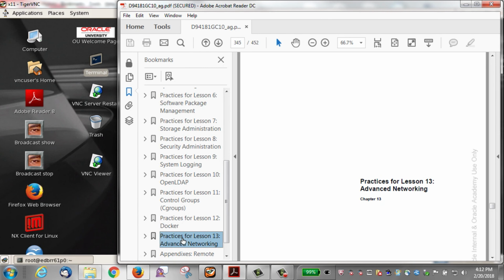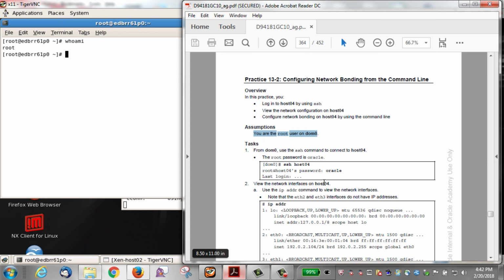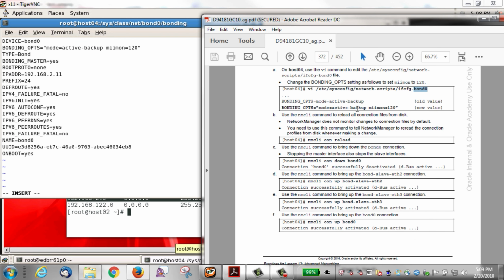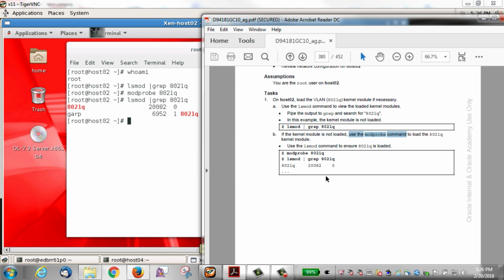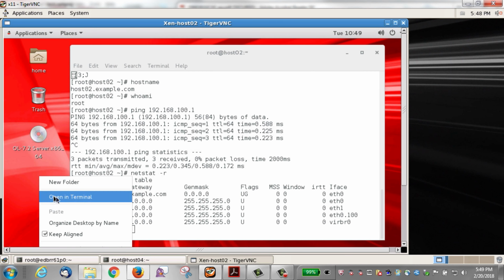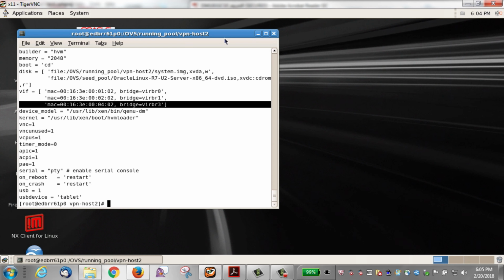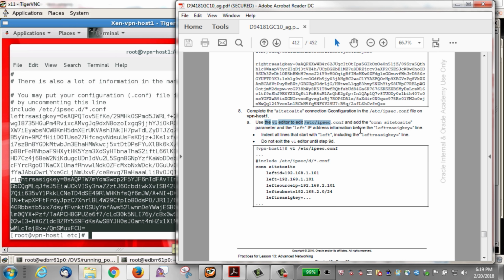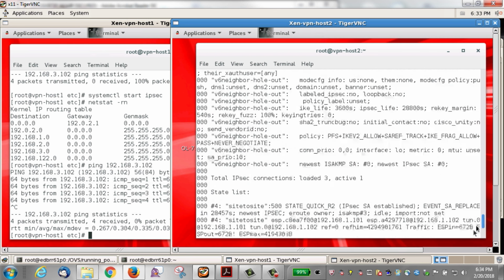Oracle Linux 7 Advanced Networking (13-13)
Oracle Linux 7: What's New for Administrators explains the expanded possibilities Oracle Linux 7 brings system administration through new and modified tools, task flows, and options in installation, networking, management, storage and more.

This course addresses system administration topics that are different in Oracle Linux 7 than they are in previous versions of Oracle Linux. You learn to understand how the boot process differs in Oracle Linux 7 with the GRUB 2 bootloader and the systemd system and service manager. You learn the new tools used to configure networking, storage, and security in Oracle Linux 7.

Once you complete this 3-day course, you'll be able to install Oracle Linux 7, configure services to start at boot time and use new storage administration tools, including the System Storage Manager and Snapper. You'll develop the knowledge and skills to configure networking using the nmcli and ip command-line utilities, configure system logging using the new journald service, and configure firewalls using the new firewalld service.

FILTERS
Getting Started and New Releases: Get Started
Role: System Administrator
Learn about Oracle's Products: Oracle Linux
Solutions: System Administration
Version: 7.x
Language: English

13 :Advanced Networking
Practice 13-1: Configuring Network Bonding by Using the GUI   14m
Practice 13-2: Configuring Network Bonding from the Command Line 9m
Practice 13-3: Working with Bonded Interfaces      19m
Practice 13-4: Configuring 8021Q VLAN Tagging by Using the GUI  8m
Practice 13-5: Configuring 8021Q VLAN Tagging from the Command Line 5m
Practice 13-6: Working with VLAN Interfaces       14m
Practice 13-7: Configuring a Site-to-Site VPN      32m